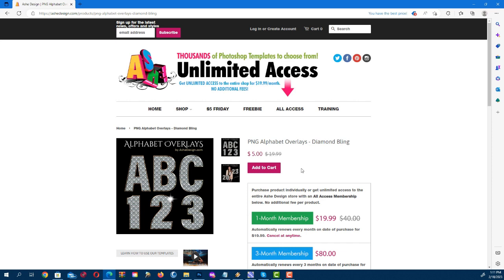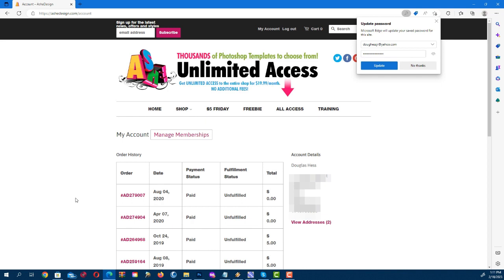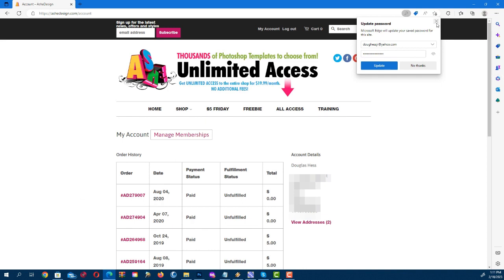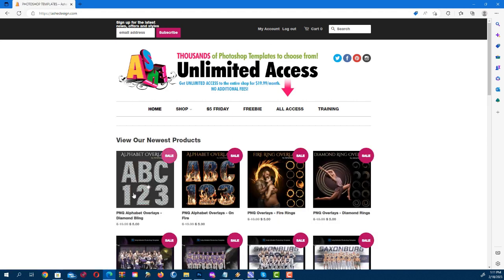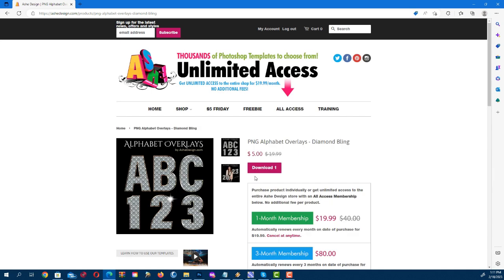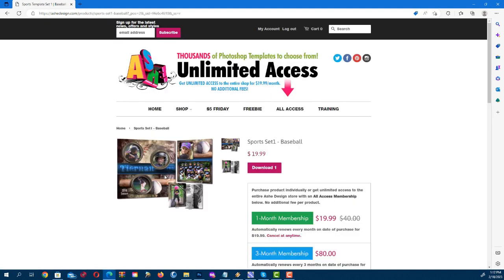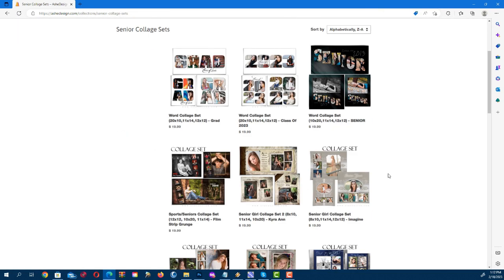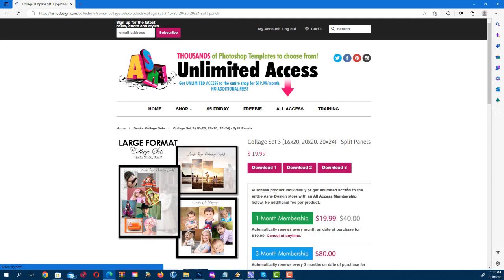How To Use Your Ashe Design All Access Subscription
To use your All Access Subscription follow the 3 simple steps shown in this video. If you are brand new to Ashe Design you will need to activate your account before you can use your subscription.